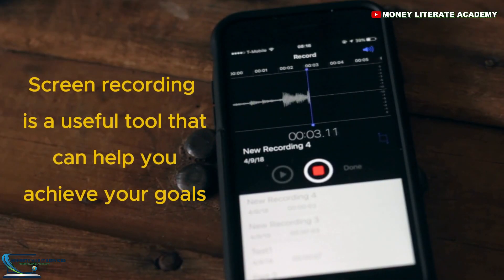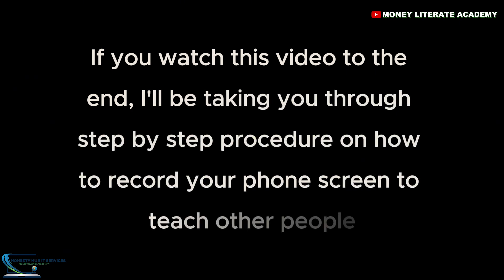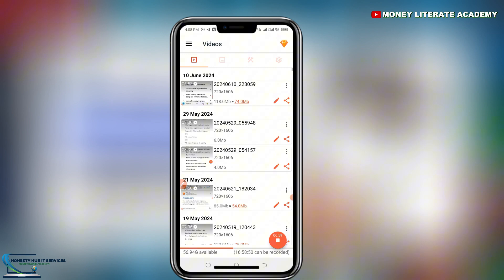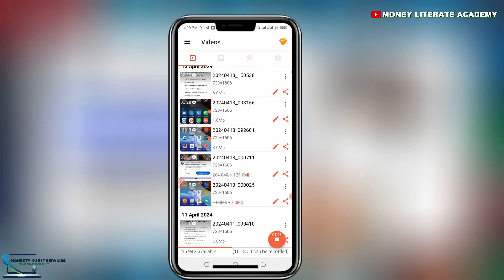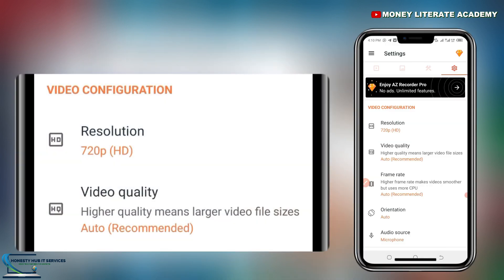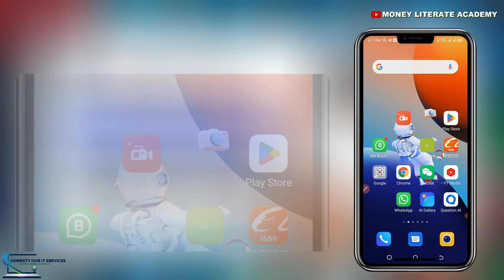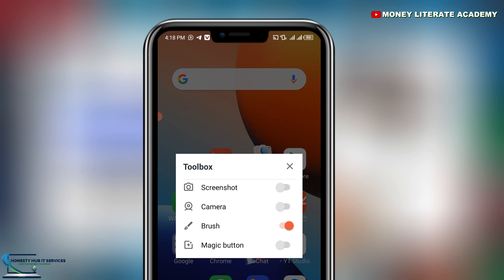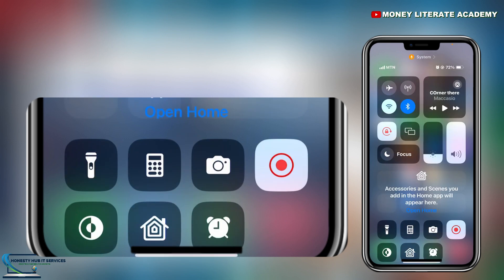HOW TO RECORD YOUR PHONE SCREEN ON BOTH IPHONE AND ANDROID DEVICES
In this ultimate guide, I'll show you How To Record Your Phone Screen On Both Iphone And Android Devices. By following these easy steps, you'll be able to record your phone screen effortlessly on both iPhone and Android devices. I have broken down the simplest methods to capture everything on your phone's screen, whether you're using an iPhone or an Android. Perfect for creating tutorials, recording gameplay, or sharing your screen with others. Don't miss out—watch now and master screen recording today!
📌 Chapters:
00:00 - Introduction
01:11 – How to download and install screen recording app for android phones
02:11 – How to set up the screen recording app for android phone
06:27 – How to record the screen of iphone
07:31 – Bonus package for you
 Additional Tips:
Edit Your Recordings:
- Use built-in editing tools or third-party apps to trim and enhance your screen recordings.
Capture Audio:
- Make sure to enable microphone audio if you want to include your voice in the recording.
Optimize Quality:
- Ensure your phone is updated to the latest software version for the best recording quality and features.